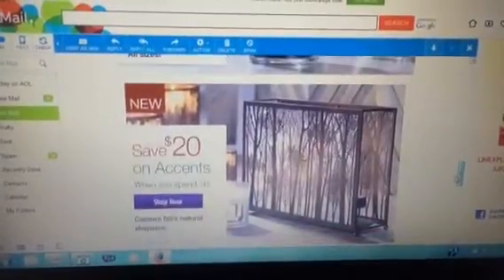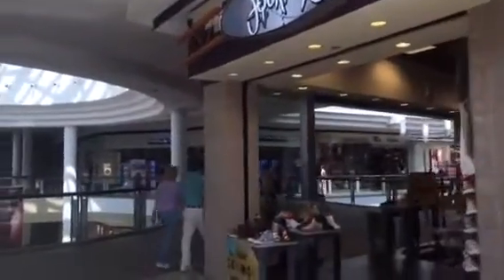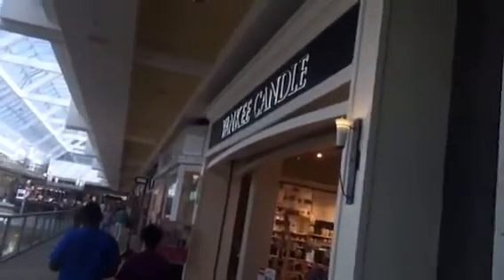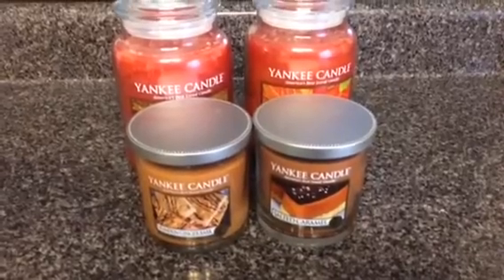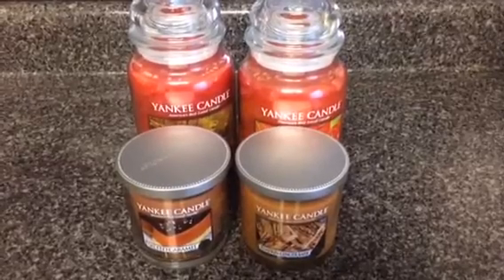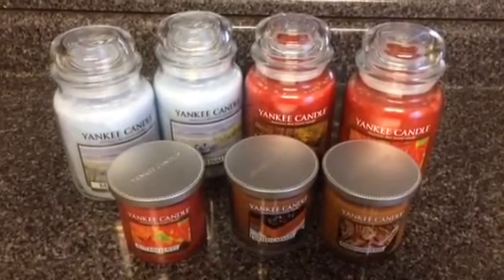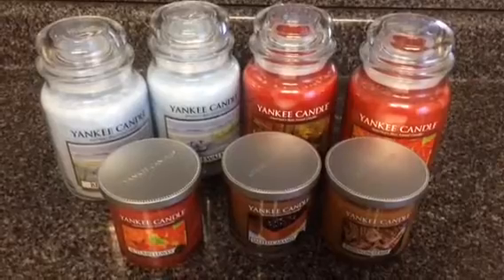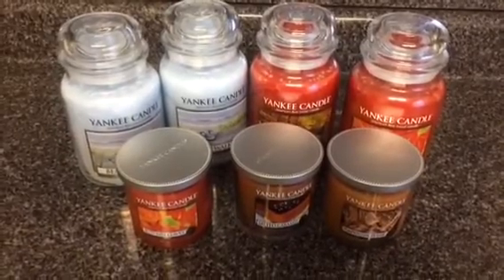20 OF OFF 45 YANKEE CANDLE COUPON!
Hey everyone, this is a haul sharing with you a few items that I purchased using Yankee Candle 20 off 45 coupon.

Hope you enjoy and thanx for watching